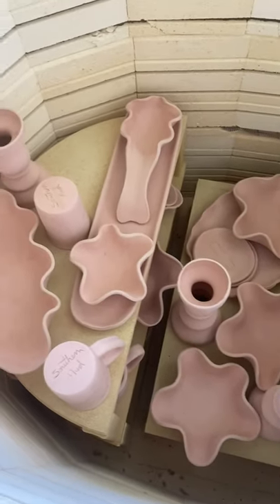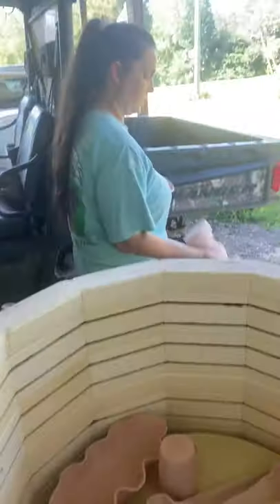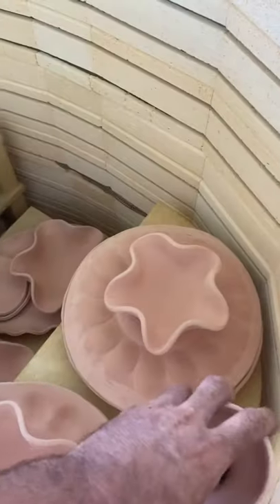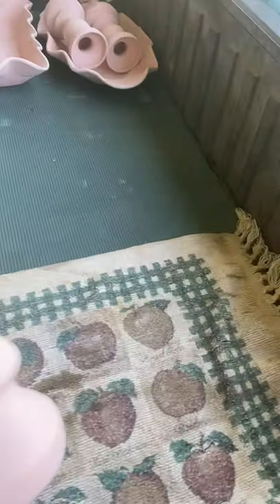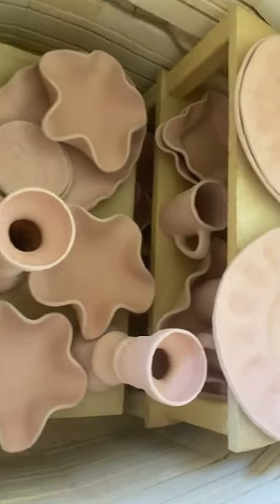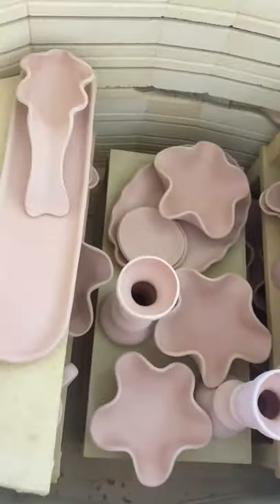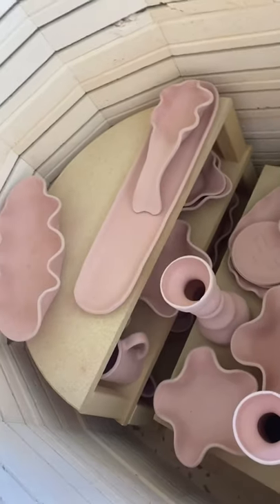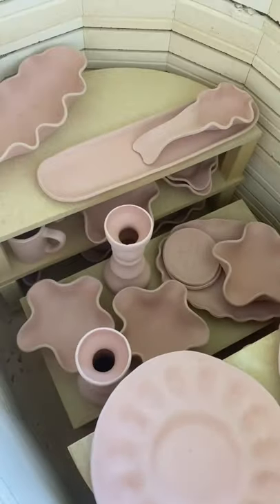Unloading bisque pottery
Taking a look at some of our pottery after a bisque firing.